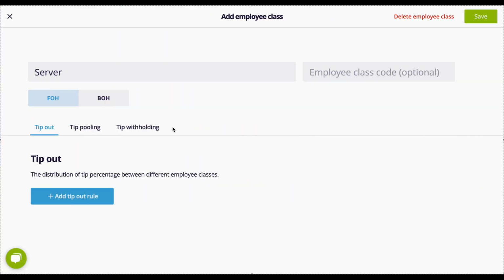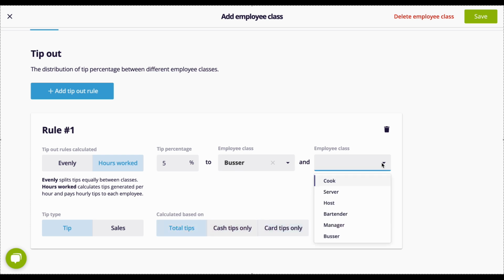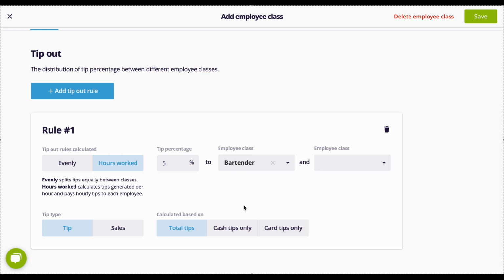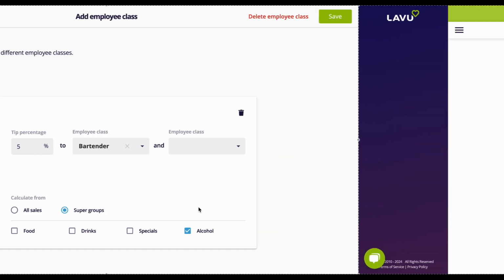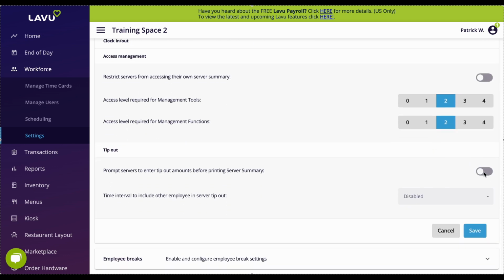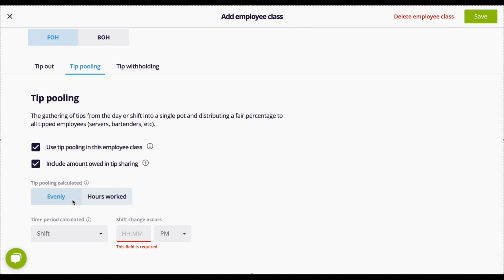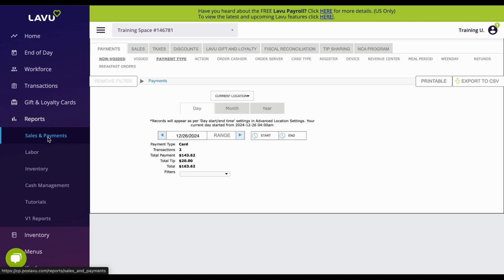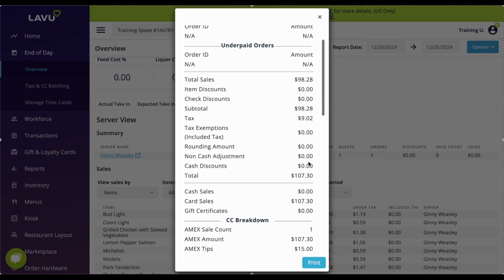Tip Sharing in Lavu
Check our support site for written versions of these instructions.